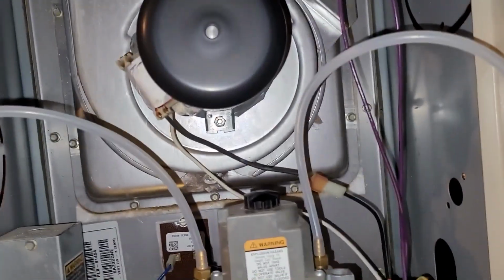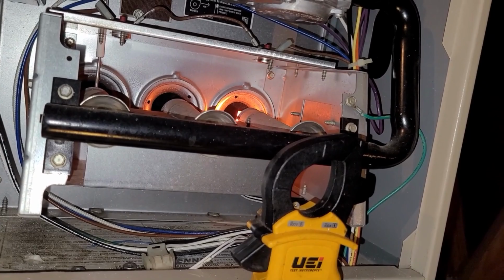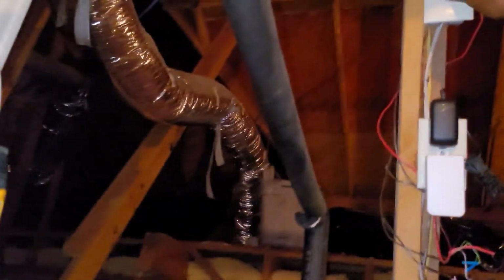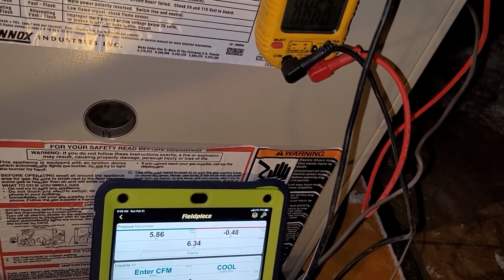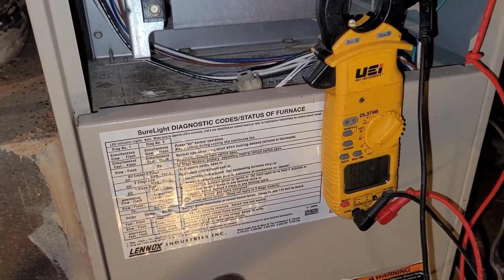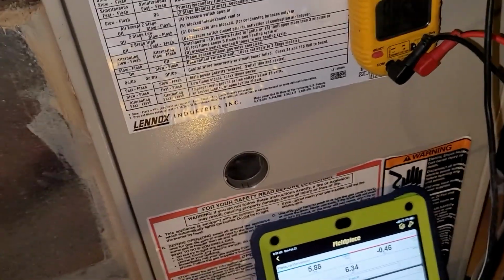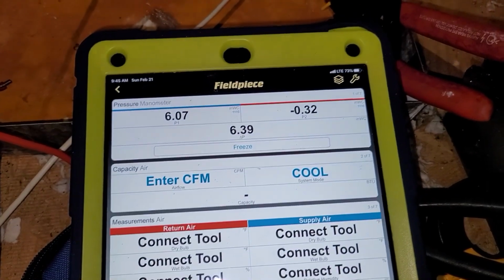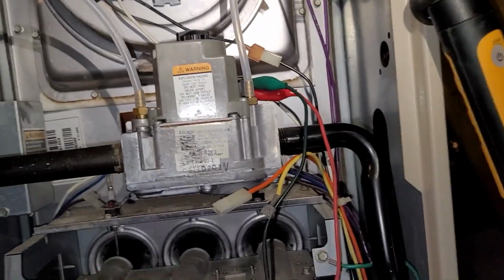"Lennox Heating Woes: Troubleshooting Tips to Restore Warmth and Comfort in Your Home!"